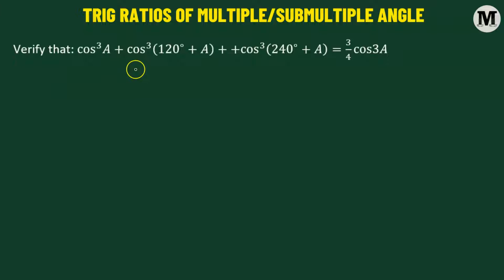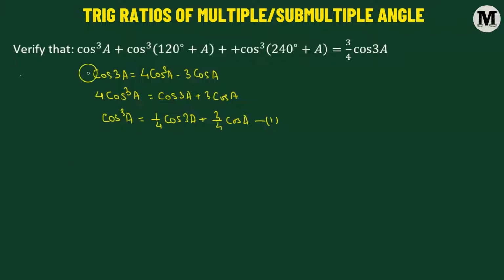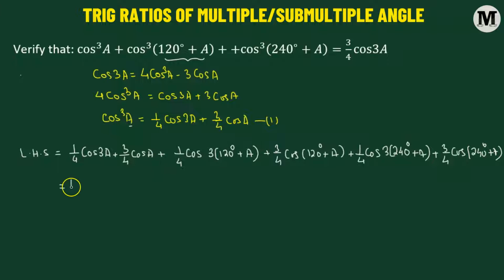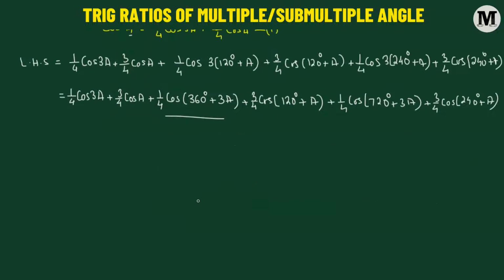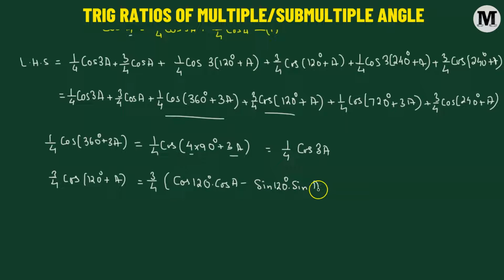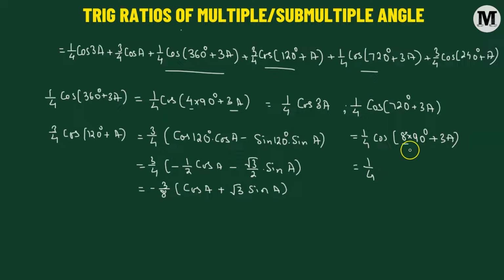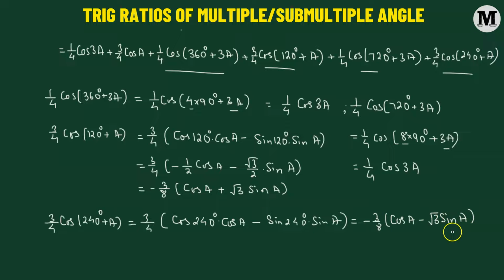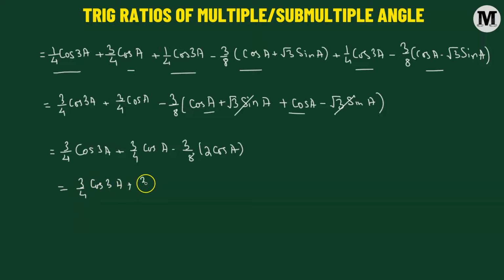63.2 | Trigonometry | Trigonometric Ratios Of Multiple And Sub-multiple Angles - Worked Out Problems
63.2 | Trigonometry | Trigonometric Ratios Of Multiple And Sub-multiple Angles - Worked Out Problems

About